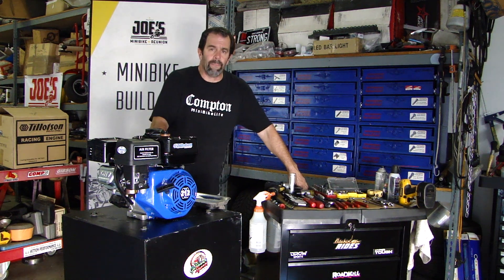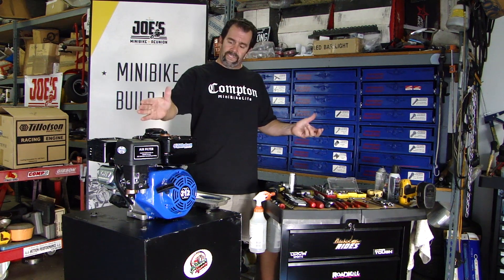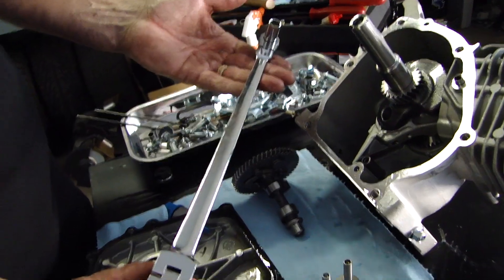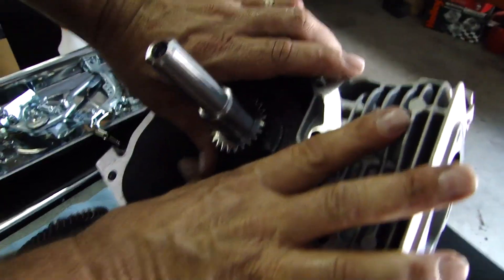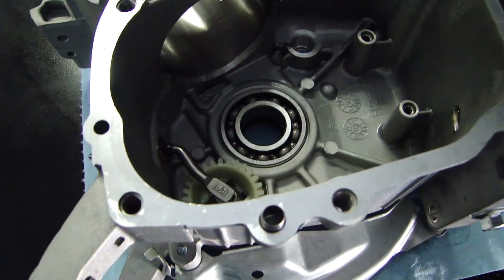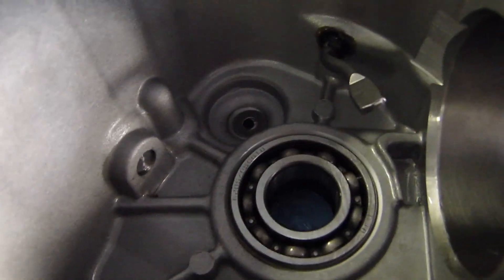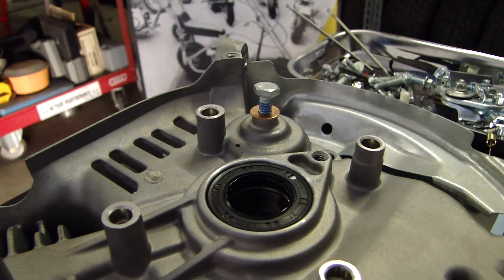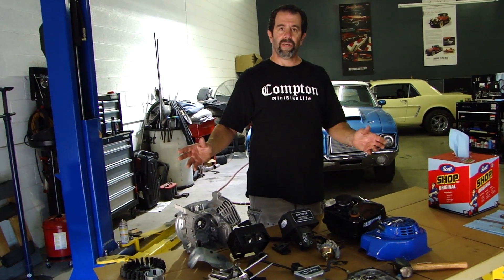20HP "Hot Tilly" Tillotson 212 cc Teardown & Governor Removal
Tillotson 212cc Bolt on performance build with mild head work, 20hp estimated, let's do this!

Parts List:
ENGINE:
212cc Tillotson Hemi Engine
Billet Connecting Rod Tillitson 212
SK200 Slipstream Billet Flywheel: 196cc, 212cc Tillotson, GX200
Advance Timing / Offset Key
4 AND 8'DEGREE
Head, Stock (27mm-25mm valves)
 40LB Dual springs
Retainer kit
HP Lash Caps (PAIR)
Stainless Steel Valve, 27mm
Stainless Steel Valve, 25mm
Gage Black Venom Roller Rocker Arms
1.3 RATIO
Camshaft :FIRE .275
Billet Lifter Set
Chromoly Push Rods: 196cc Clones, GX200
Chromoly Push Rods: 5.200" and 5.26
.010" Head Gasket: 196cc Clones, GX200
Header Pipe, F&B Small Block (Low Center Exit)
PARTS/HARDWARE:
Dual Bearing Billet Side Cover
Stud Kit: Cylinder Head
Stud Kit: Side Cover
Stud Kit: Valve Cover
FUEL SIDE:
24MM Flatslide Mikuni Carburetor kit
Round Fuel Pump
1/4" ID Fuel Line {RED 10FT}
ASSY:
Valve Cover Spacer - Non Hemi
Non-Hemi Clear Valve Cover
Alum catch can